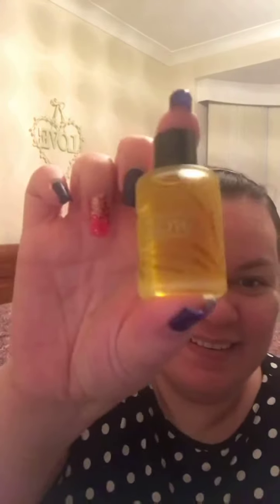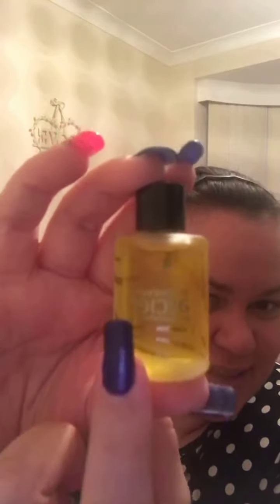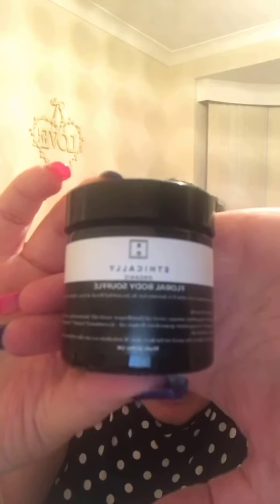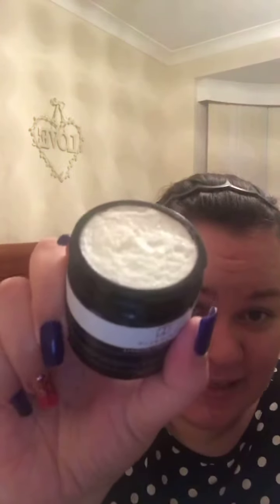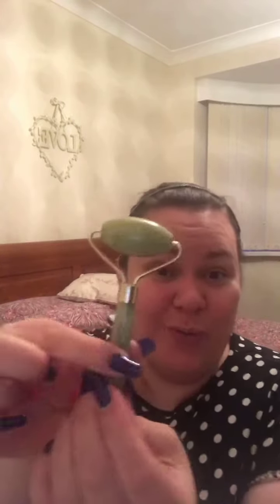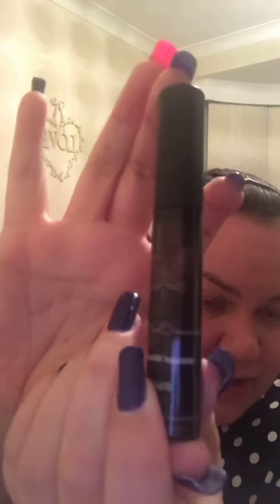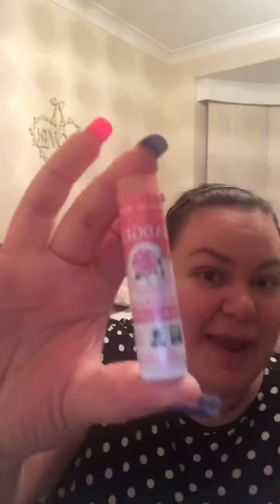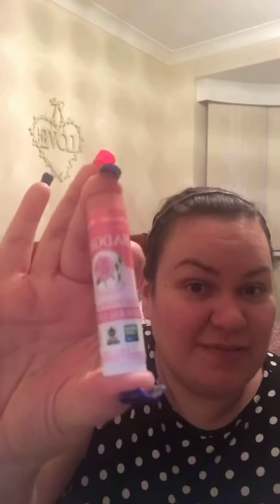Pure Natural Box Edition 15 Live Unboxing March 2019 by Mel for BoXession